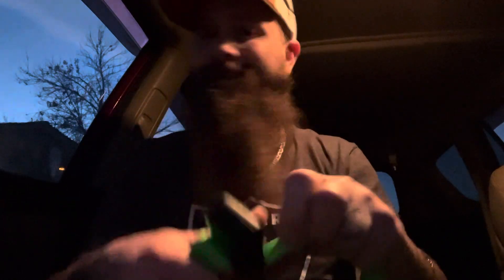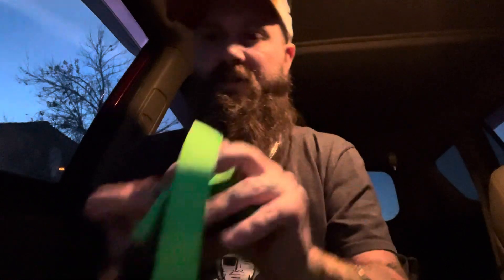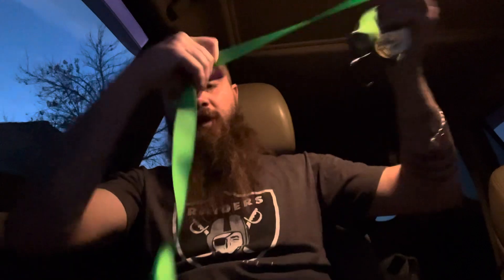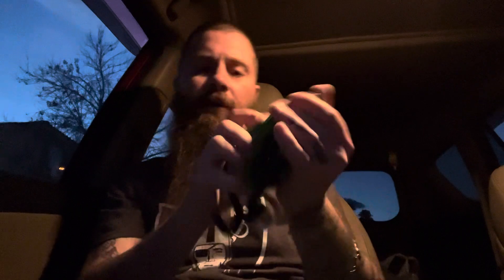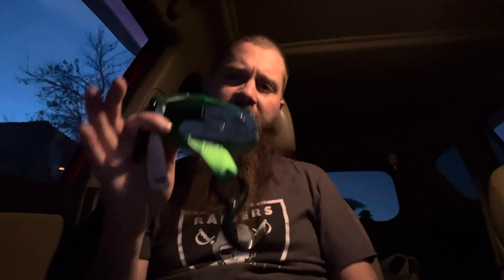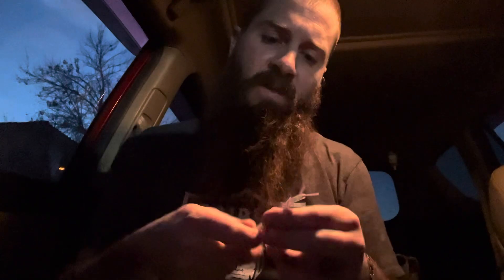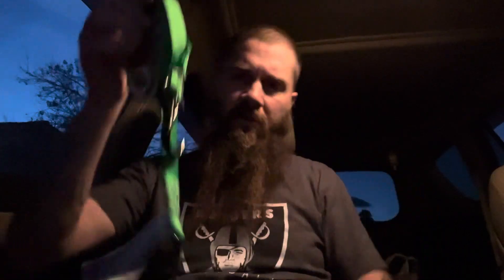How I have my tiedown straps, prepped and ready. / ￼ Kragen auto store straps $30 review?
Tie down straps
The way I have mine ready